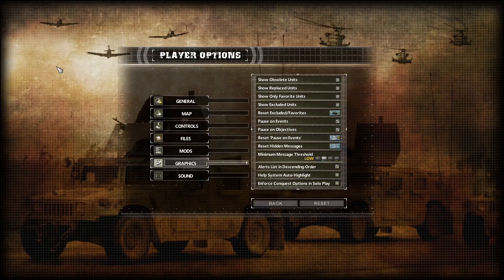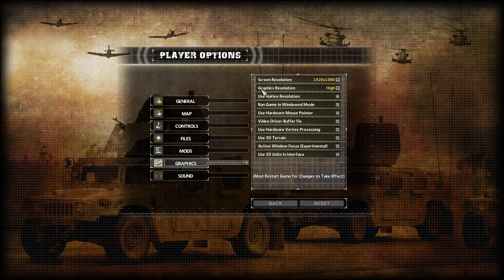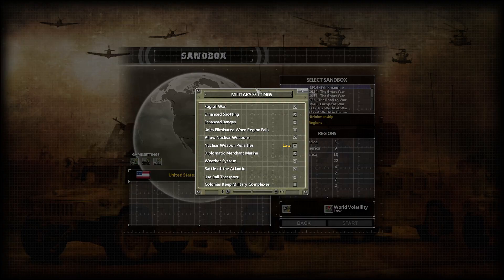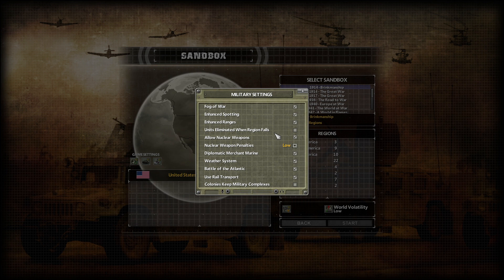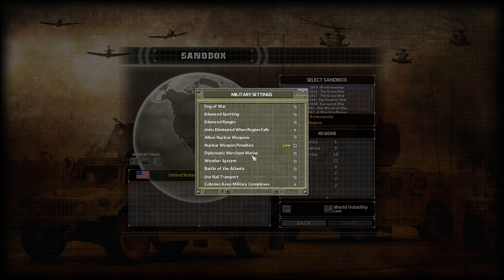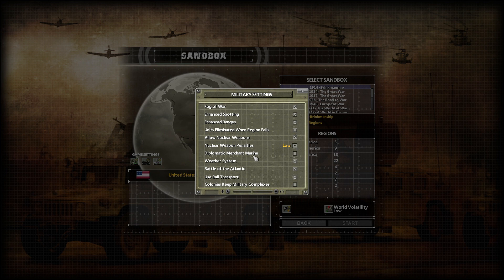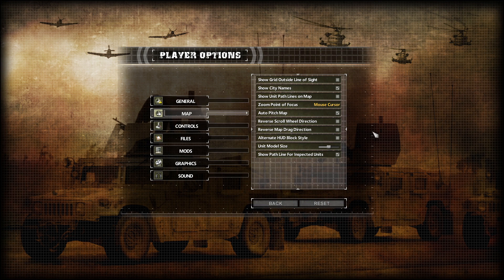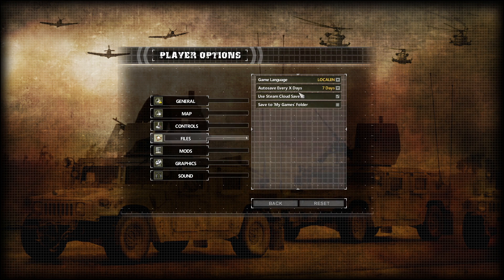Supreme Ruler Ultimate Performance Guide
A general performance guide for Supreme Ruler Ultimate that covers fps lag, slow day processing speed, crashes, and multiplayer desync.